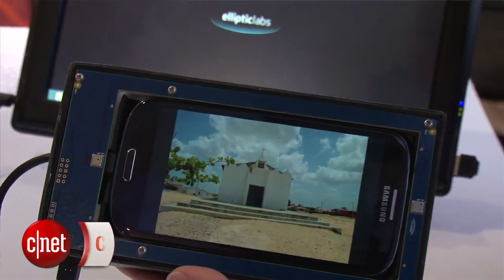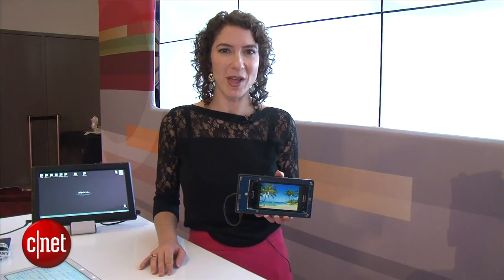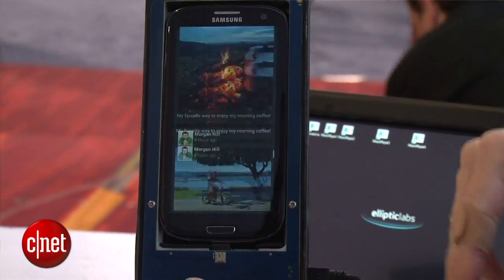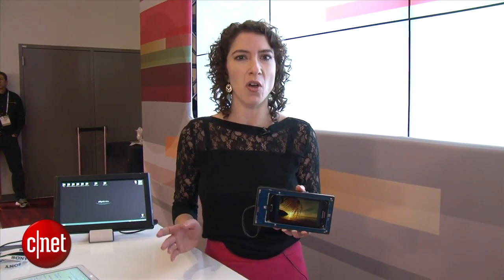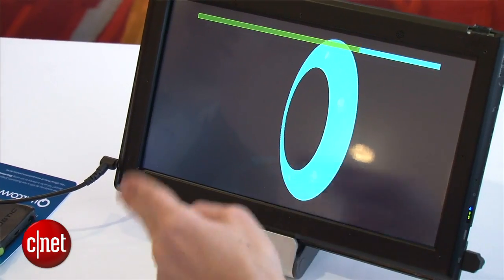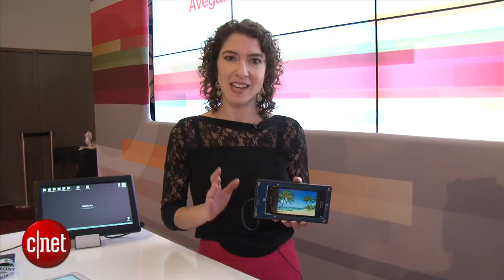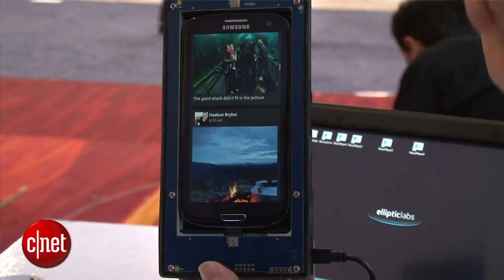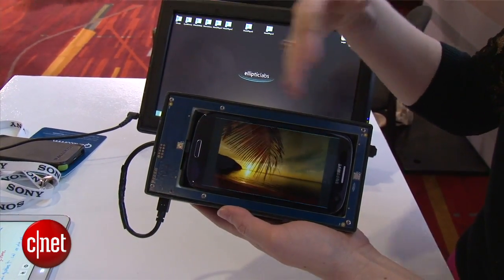Ultrasound drives next-generation mobile gestures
At CES 2014, CNET went hands-on with the touchless gesturing technology we'll see in next year's smartphones and tablets.